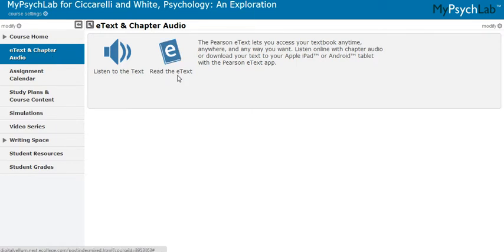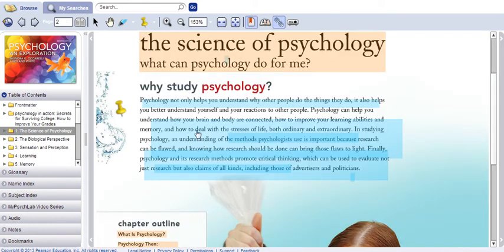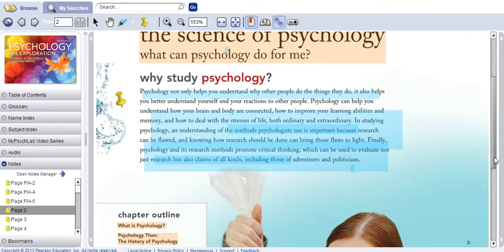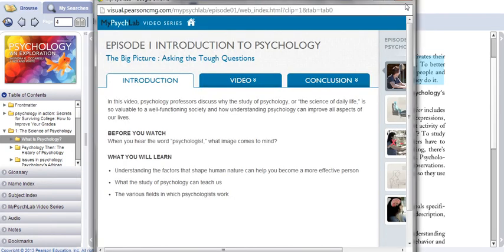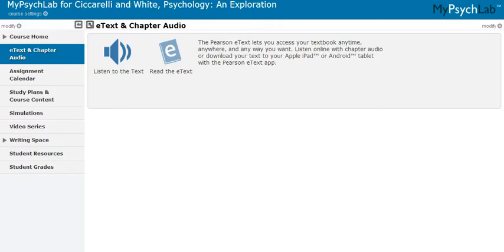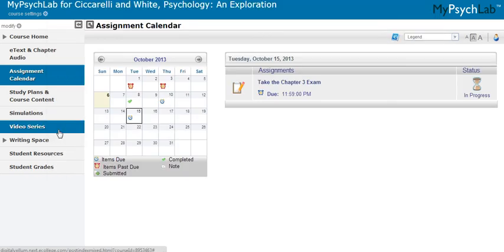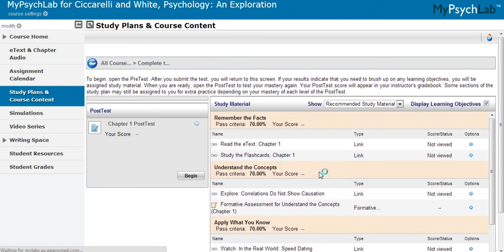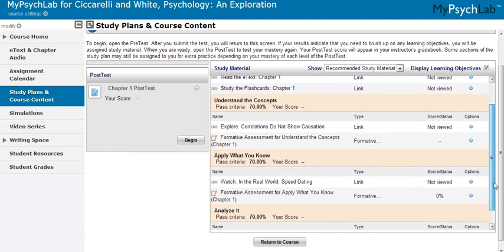CL MyPsychLab Pt 1